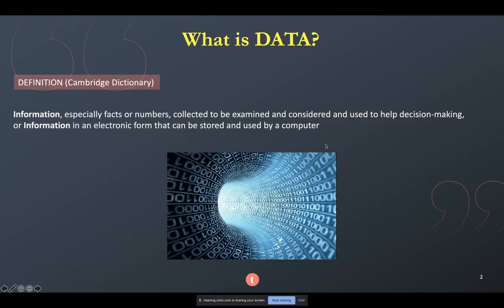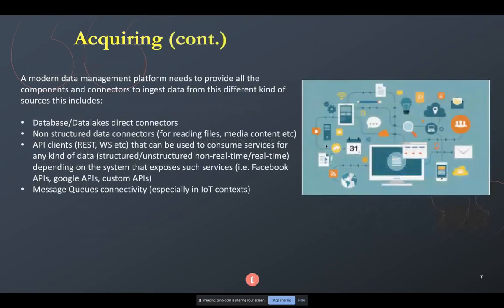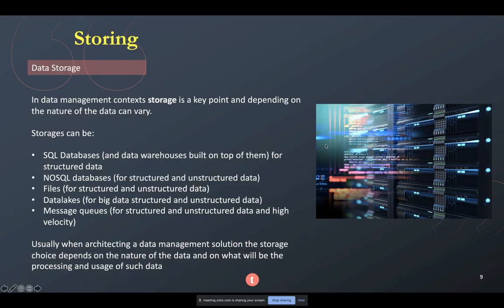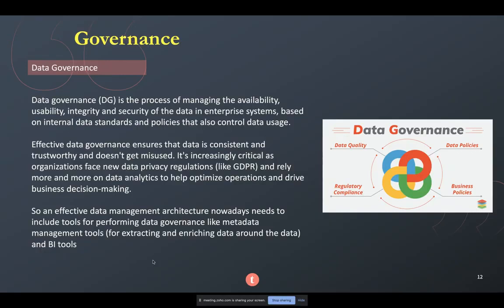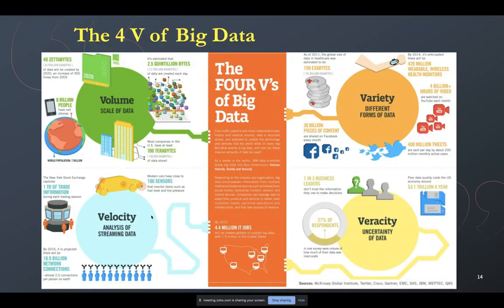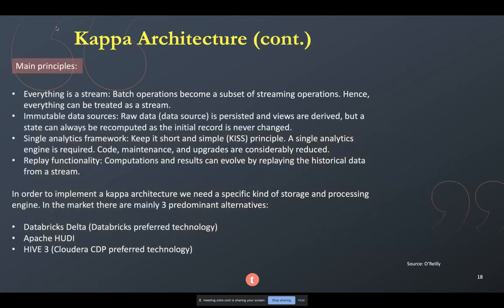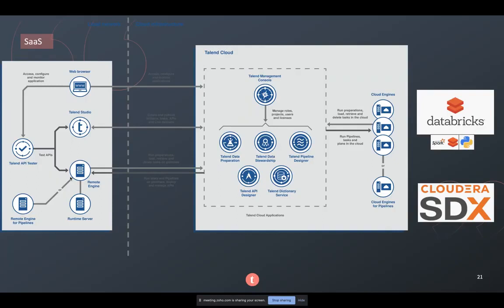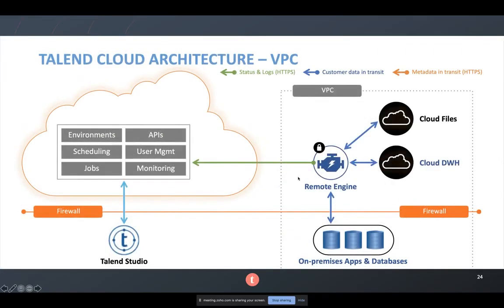Talend Webinar - Architecting a data management platform & the required components & services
Talend Webinar Redington - Architecting a data management platform and the required components and services - 23rd July 2020